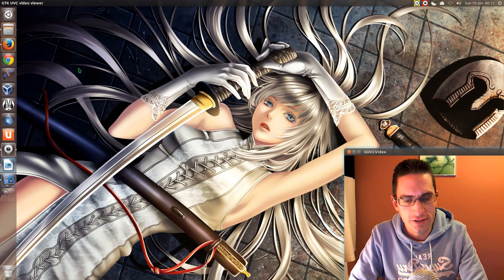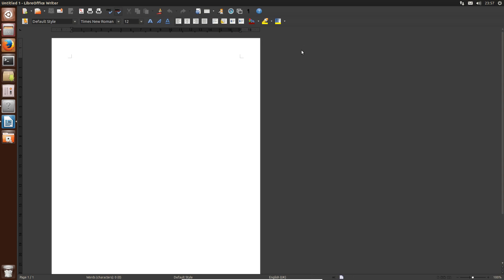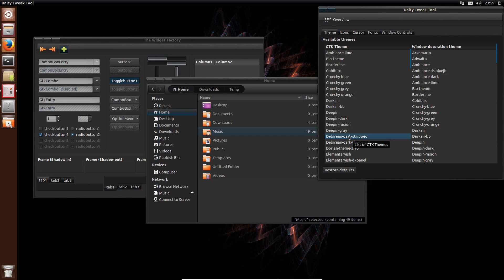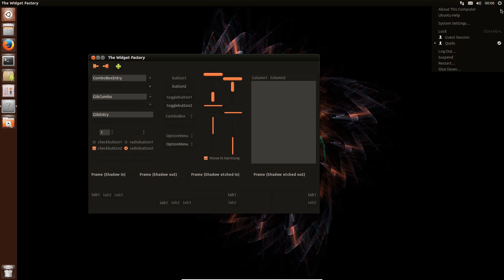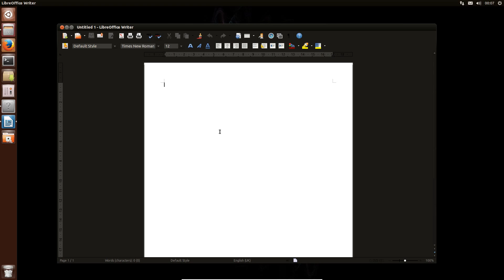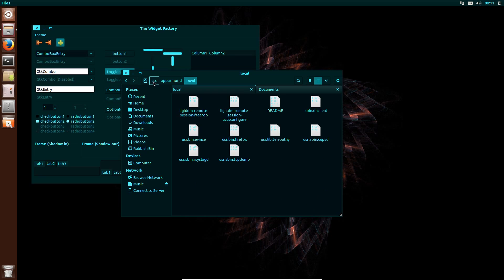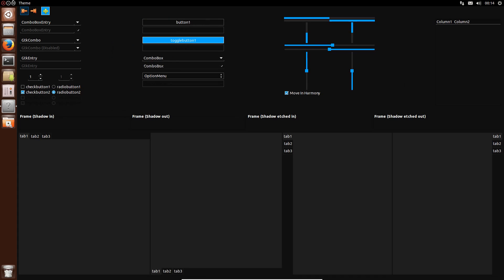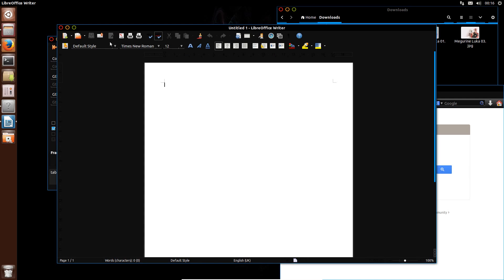5 Dark Colored GTK Desktop Themes for Ubuntu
A look at five different dark coloured desktop GTK themes for Ubuntu and other Gnome based distros. These will also work for derivatives of Ubuntu such as Linux Mint, Zorin, and Elementary.

1:21 DeLorean:
sudo add-apt-repository ppa:killhellokitty/themes.ppa
sudo apt-get update
sudo apt-get install delorean-dark delorean-stripped

For all other themes add this repository:
sudo add-apt-repository ppa:noobslab/themes

0:27 Zen-nokto
sudo apt-get install zen-suite

2:16 Ambiance Dark
sudo apt-get install ambiance-dark

3:24 Acvamarin
sudo apt-get install acvamarin

4:35 Zorindarkorb-8
sudo apt-get install zorinos-themes